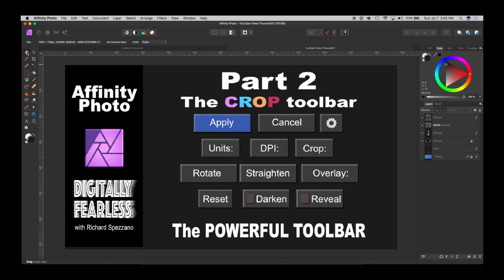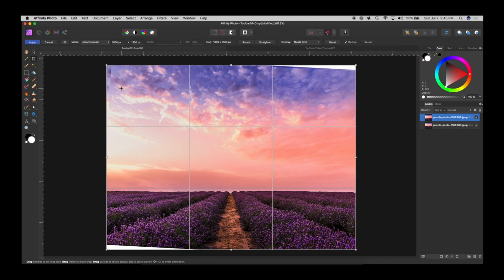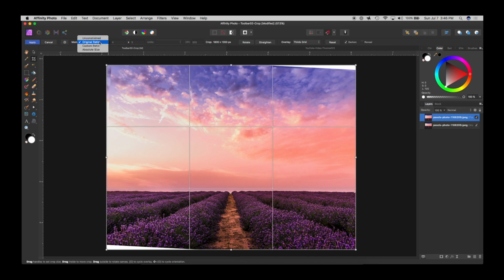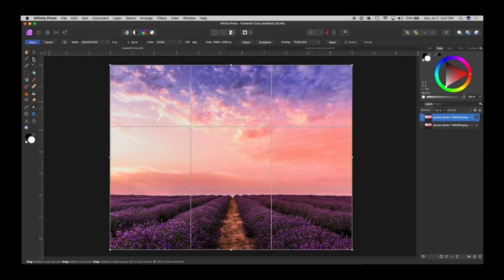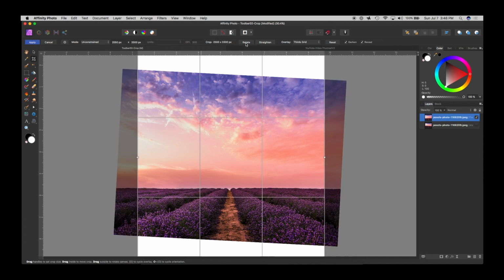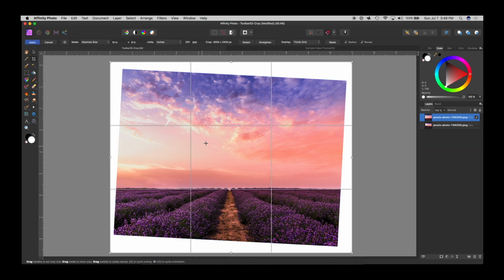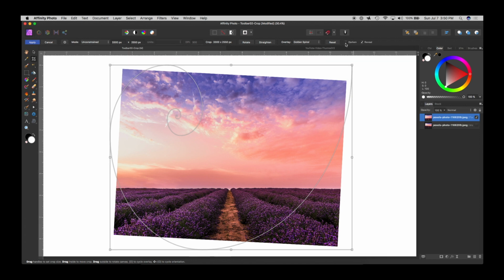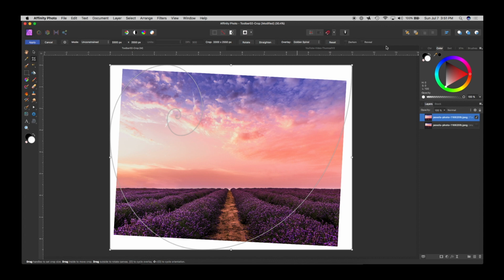The toolbar part 2: crop Affinity Photo tutorial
The toolbar changes with each tool. Part two of this Affinity Photo tutorial focuses on the Crop toolbar. Each episode in this series will investigate the changes in the toolbar with each tool chosen.

My favorite Printer for photos:
Canon Pixma Pro 100 printer